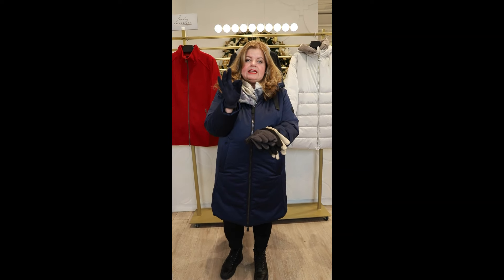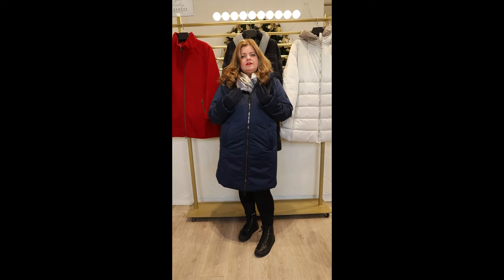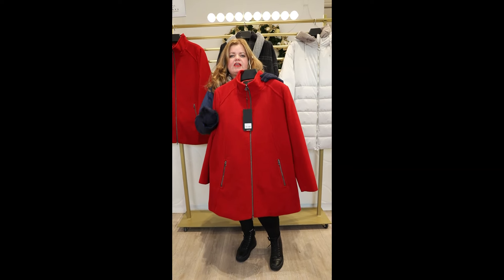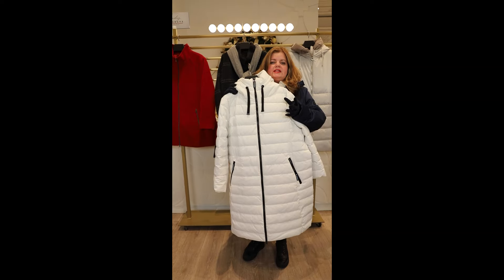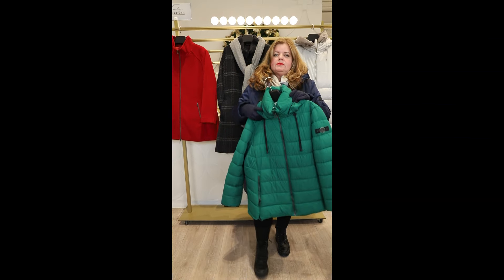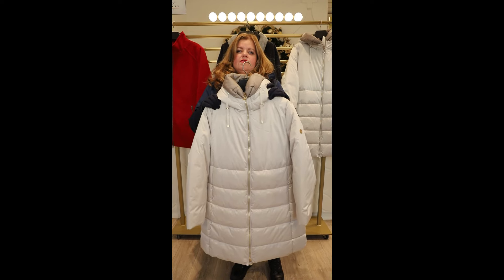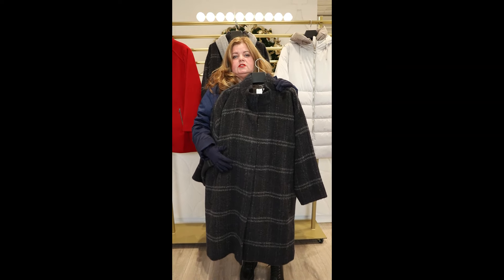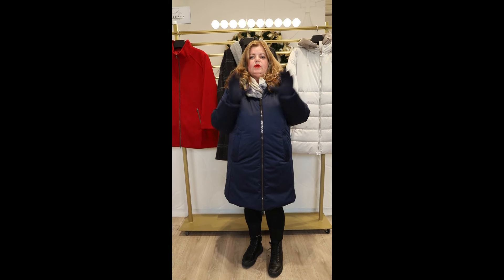Trending Tuesdays with Toni Plus! Our Coat Promotion Has Been Extended | November 19, 2024